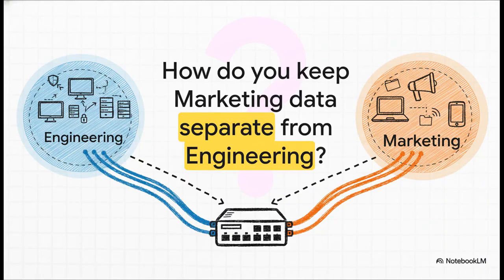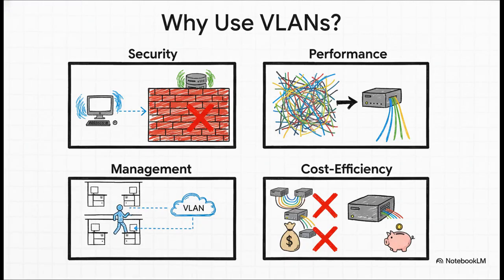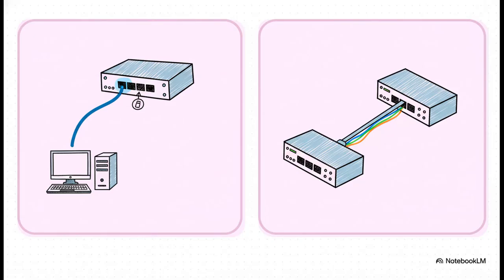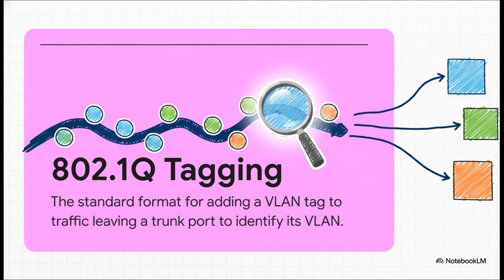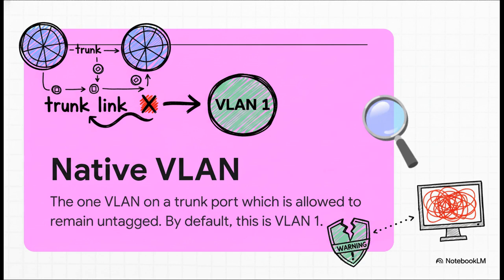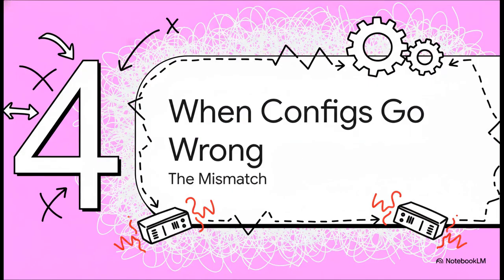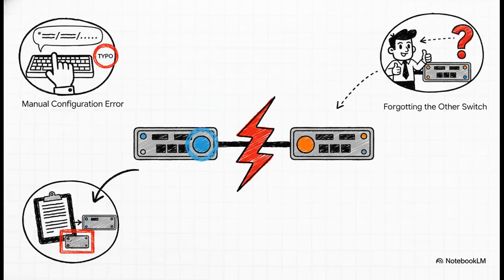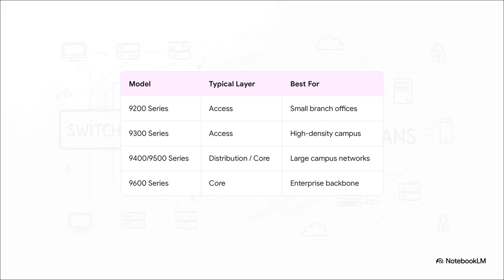VLANs Configuration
A VLAN (Virtual Local Area Network) is a method of creating multiple isolated logical networks within a single physical network infrastructure. This technology allows network administrators to group devices based on functional or security requirements, rather than their physical location